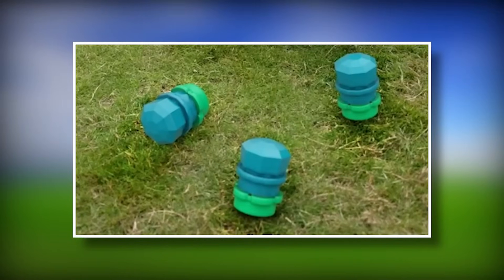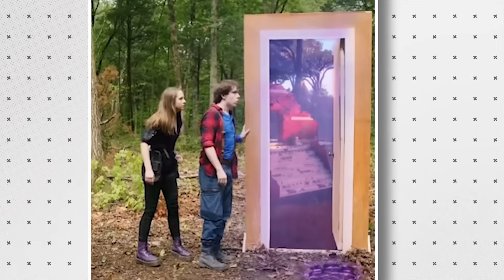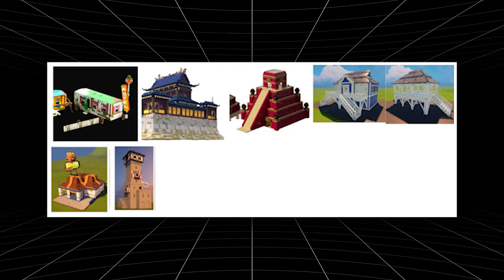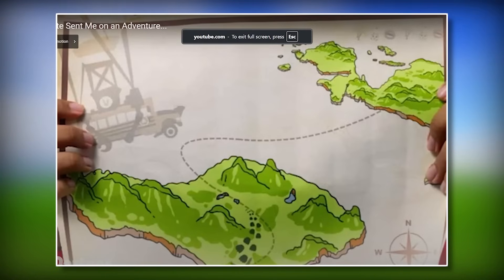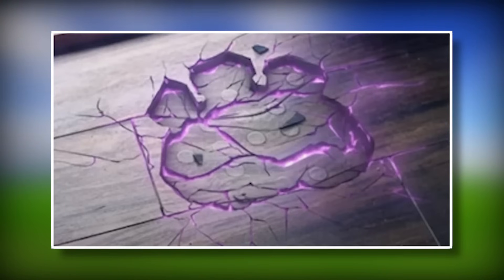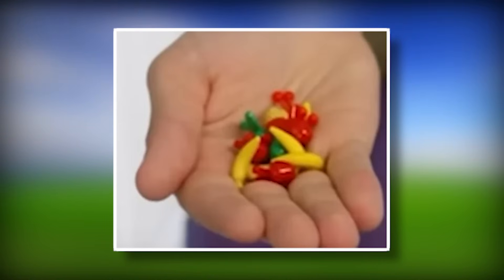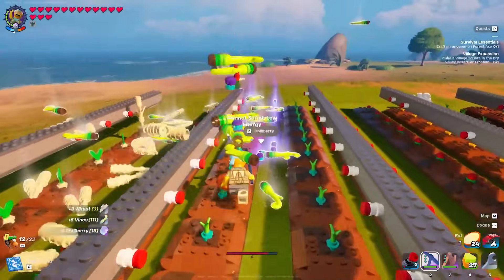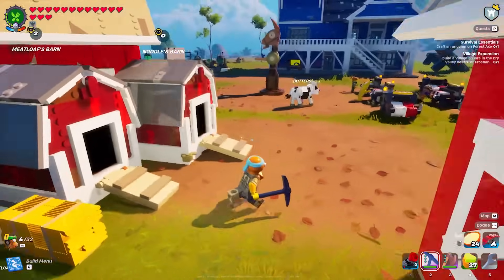New Builds, Food, & Content Confirmed By LEGO! (v31.20 Update)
Today I'm going to show you everything that LEGO Sent other creators for the Klombo update coming to LEGO Fortnite on September 17th!

- Klomberry's
- New Island
- New Build Sets